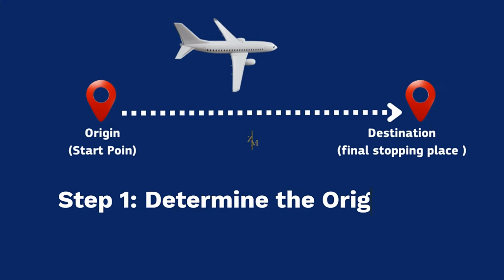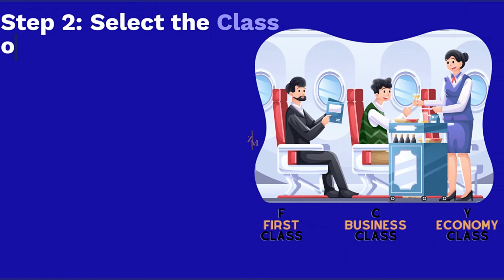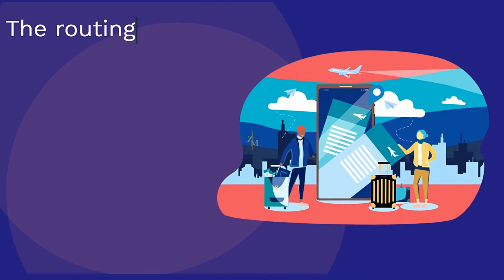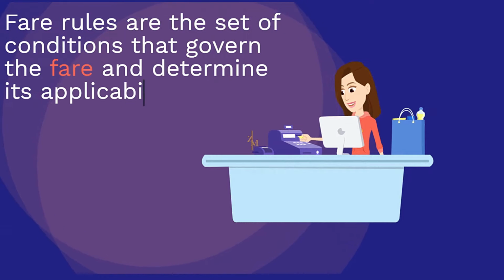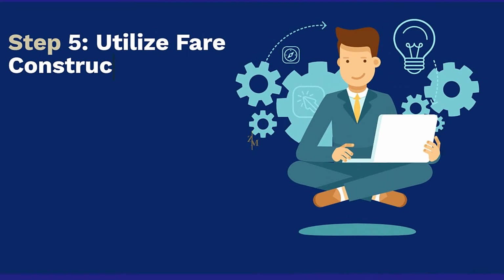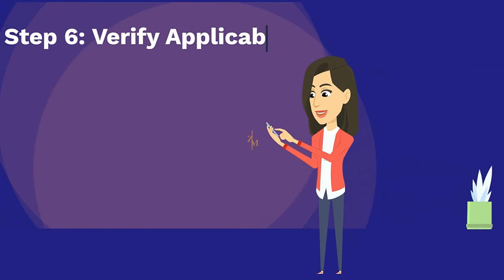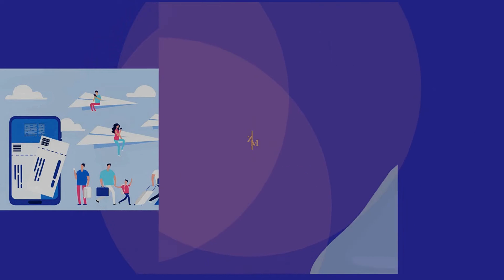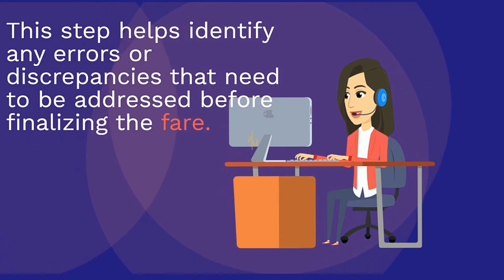Mastering Airfare Construction – Complete Guide for Travel Agents!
Do you want to master airfare construction like a pro? Whether you're a travel agent, airline ticketing specialist, or aviation student, understanding how to construct fares for air itineraries is essential! ✈️💰

In this detailed tutorial, we’ll break down airfare construction step by step, explaining how to price an airline ticket correctly using IATA fare rules, mileage calculations, and GDS commands.

📌 What You’ll Learn in This Video:
✔️ What is Airfare Construction? (Understanding fare calculation basics)
✔️ Key IATA Fare Rules & Concepts (Published fares, NUC, ROE, tax breakdowns)
✔️ Step-by-Step Fare Construction Process (Mileage vs. Routing fare calculation)
✔️ How to Identify & Apply the Right Fare for a Route
✔️ Using Global Indicators (GI) and Fare Components Correctly
✔️ Understanding Stopovers vs. Transfers & Their Pricing Impact
✔️ How to Calculate Fares in Amadeus, Sabre & Galileo
✔️ Common Mistakes in Fare Construction & How to Avoid Them

💡 Why This Is Important:
* Incorrect fare construction can lead to costly errors and fare discrepancies.
* Understanding how airlines price tickets helps travel agents maximize profitability.
* Mastering fare construction ensures compliance with IATA regulations.
* Travel agents can better serve clients by providing accurate ticket pricing.

✅ Travel Agents & Airline Ticketing Professionals
✅ GDS Users (Amadeus, Sabre, Galileo)
✅ Aviation & IATA Students
✅ Airline Revenue Management & Pricing Analysts

🔎 Stay Updated:
IATA fare rules change regularly, so keeping up with new fare construction methods is crucial for travel professionals. We'll guide you through how to find the latest fare rules and construct accurate itineraries.